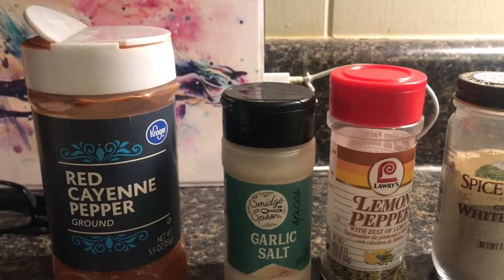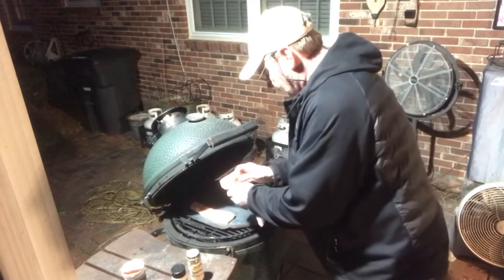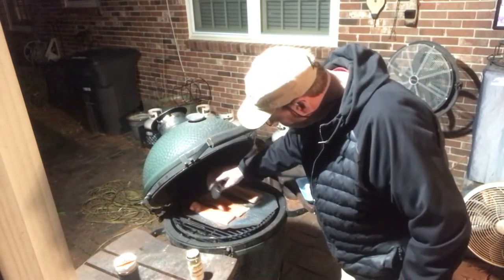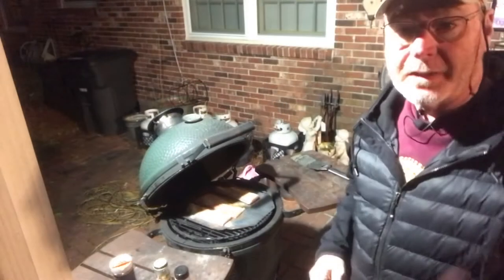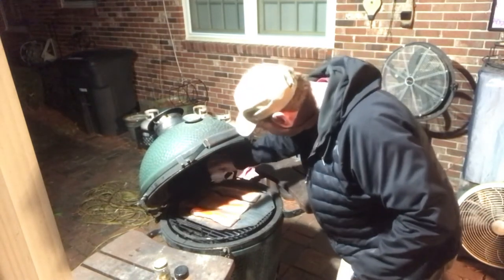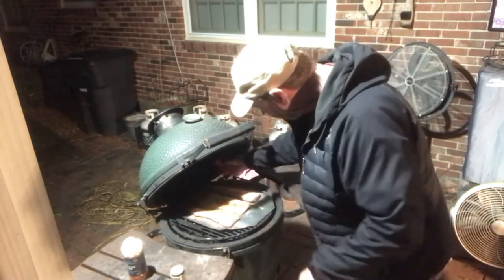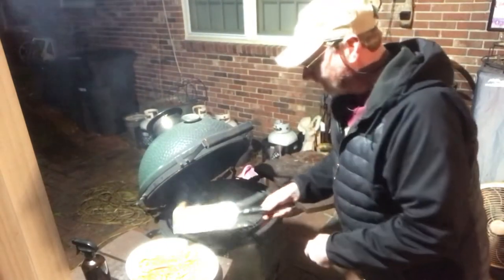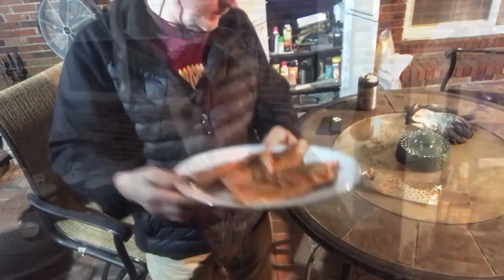Grilling Awesome Mahi Mahi on the Big Green Egg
Grilling the most awesome Mahi Mahi ever on the Big Green Egg!